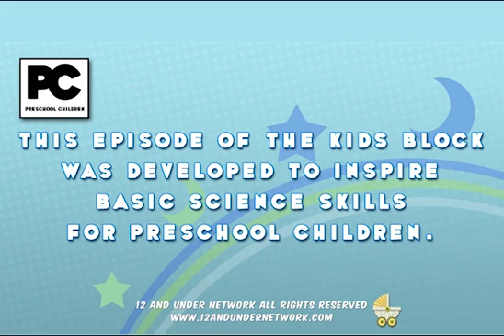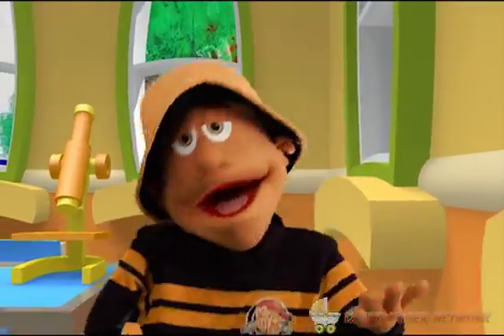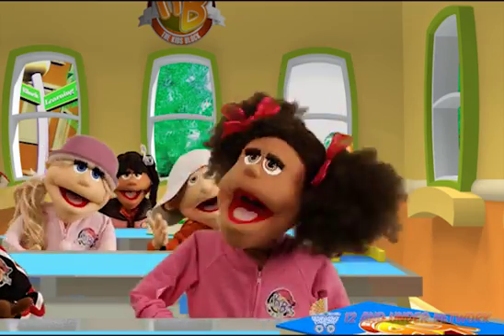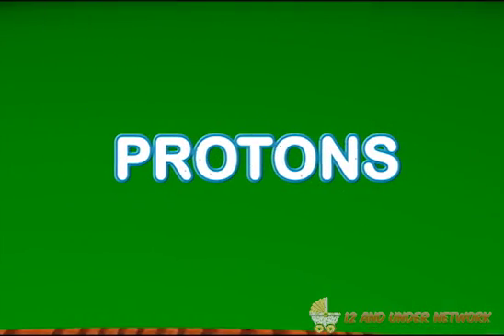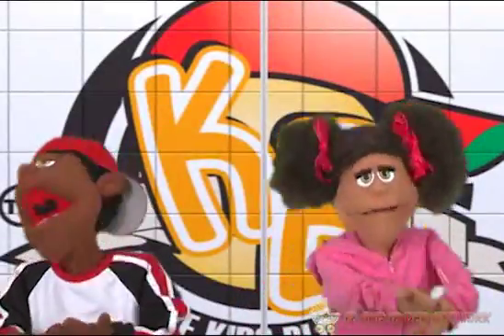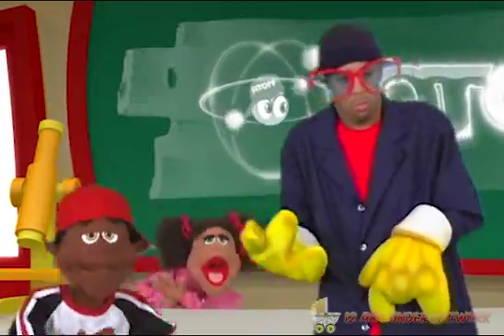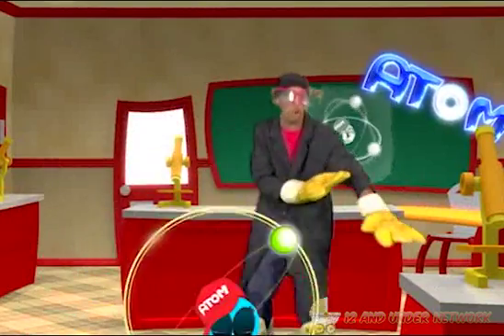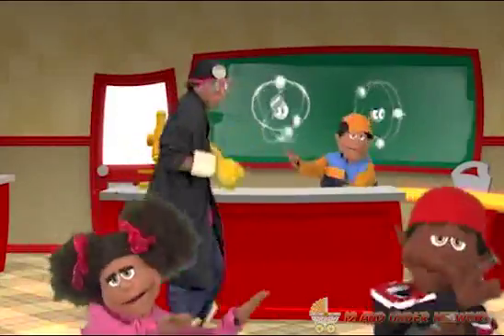The Kids Block Atoms Episode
This episode of the Kids Block was designed to inspire early basic science skills for preschool children through music and rhythmic learning.